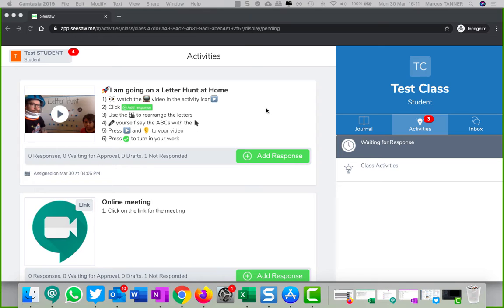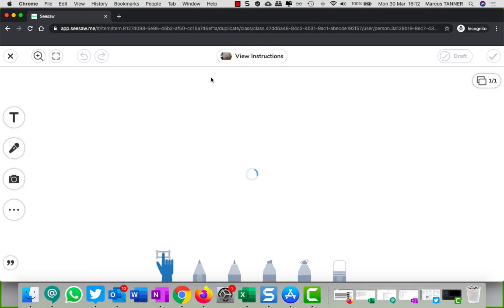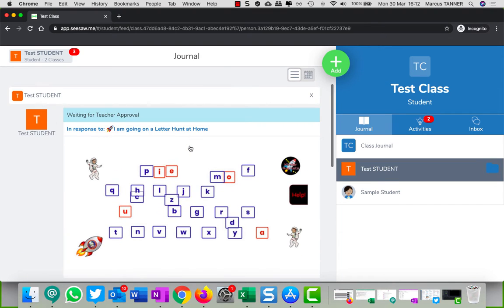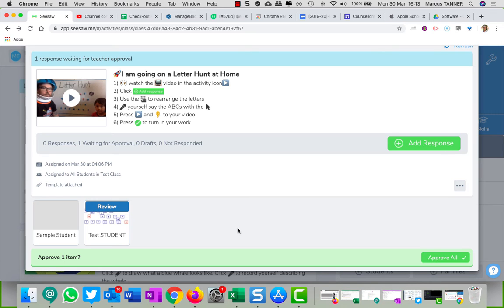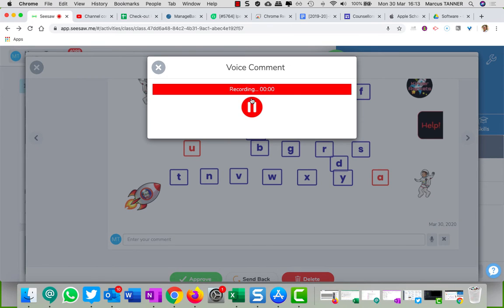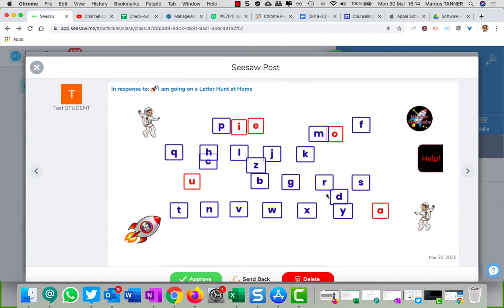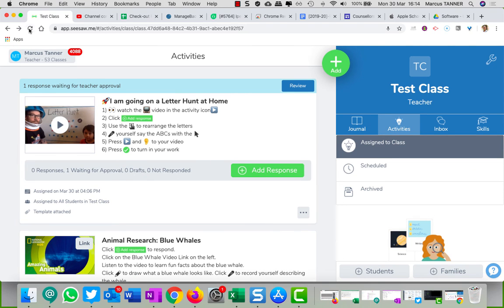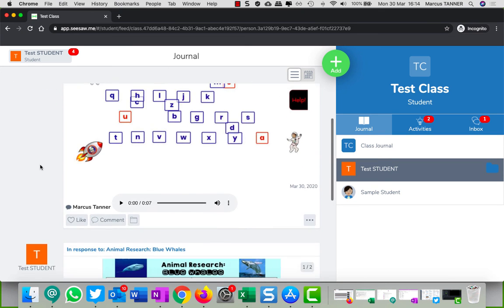Adding audio feedback in Seesaw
Using Seesaw, it is possible to add audio feedback for student work.